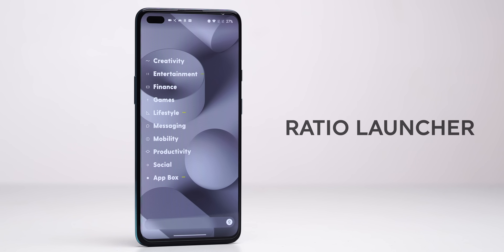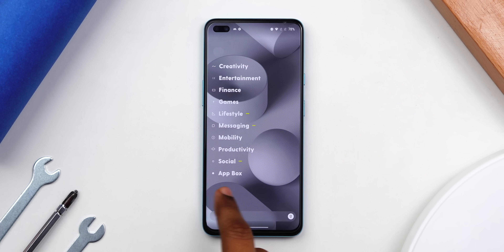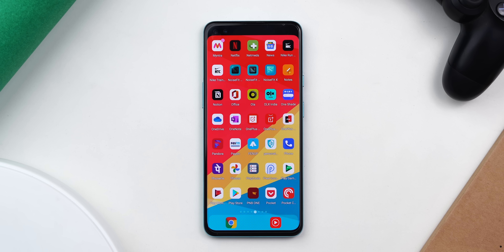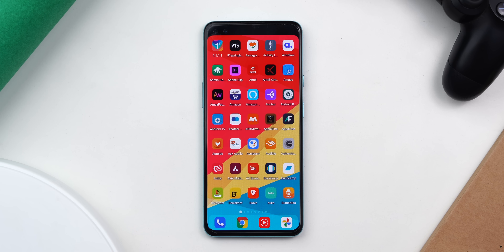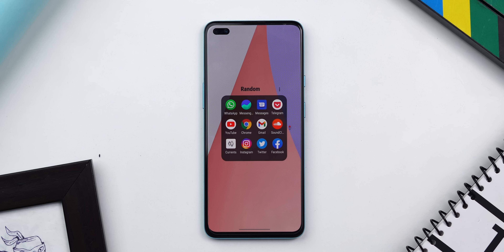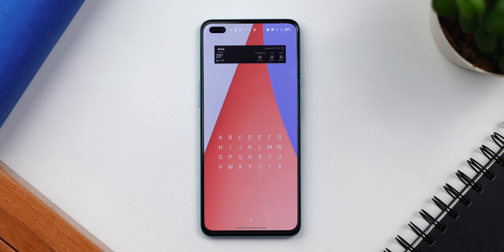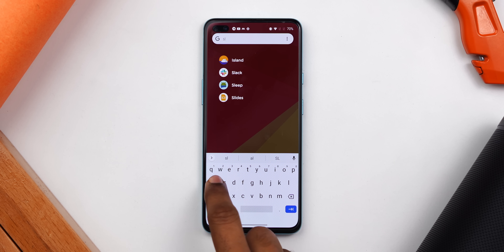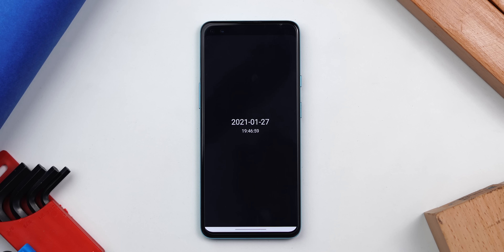Fresh New Android Launchers (2021)